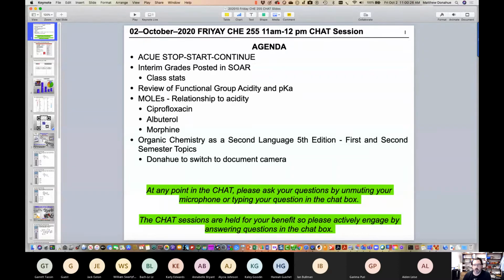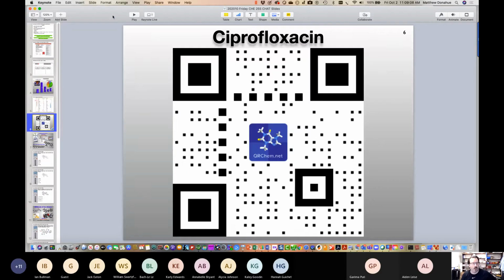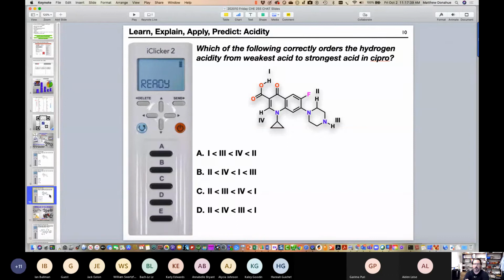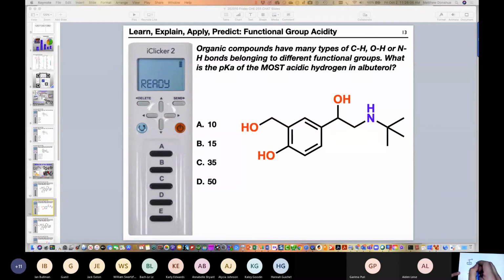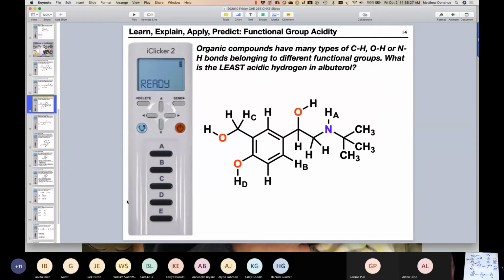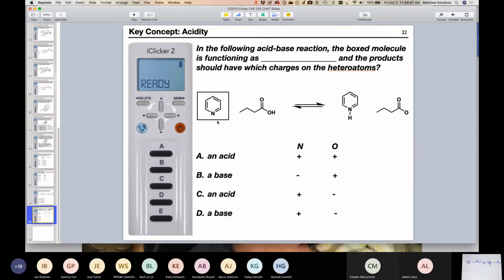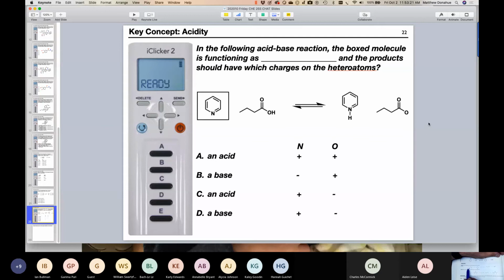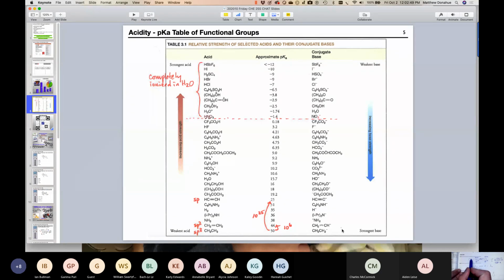20201002 Friyay CHE 255 CHAT - Application of Acidity to MOLEs